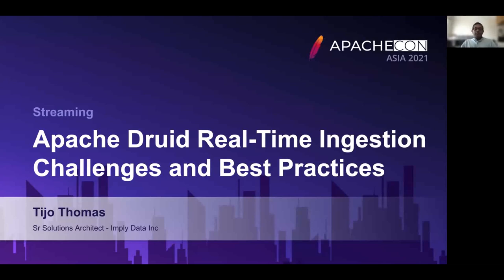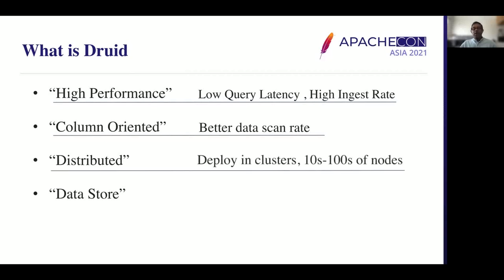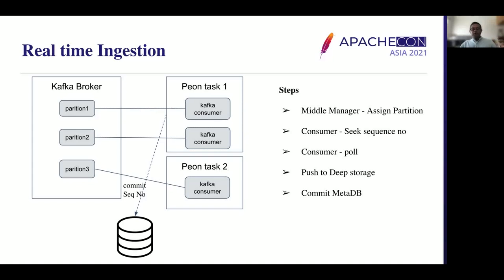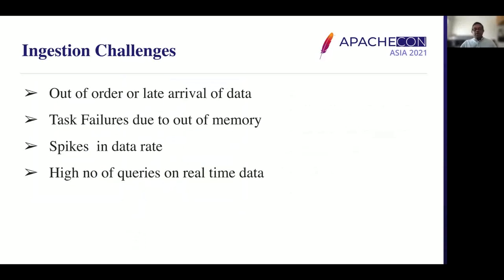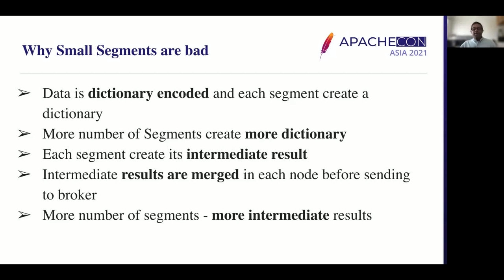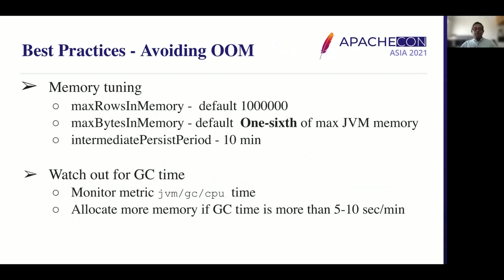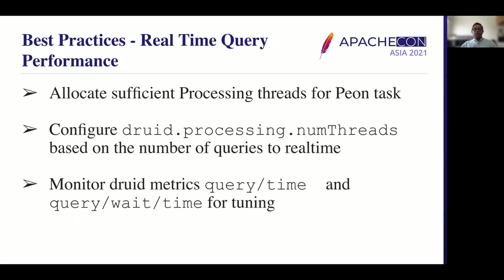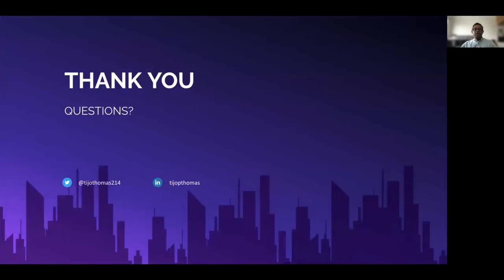Apache Druid Real-Time Ingestion Challenges And Best Practices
Modern businesses make real-time data-driven decisions with Apache Druid. One of the key challenges is to design a reliable ingestion pipeline. Some of these challenges are primarily because the nature of the queries varies from customer to customer and use case to use case.
In this talk, we will cover some of the best practices in setting up real-time ingestion Apache Druid with Apache Kafka. We will also discuss some of the advanced tips on optimizing real-time ingestion, query performance and reliability.

Tijo Thomas: Tijo Thomas is a Sr. Solutions Architect at Imply and an experienced Data Engineer. He has over 18 years of experience in software development, mostly in big data and streaming technologies. He has been helping customers in setting up their stream processing infrastructures using Apache Druid over the last couple of years. During this time he has collected best practices, patterns and anti-patterns applied in production environments.